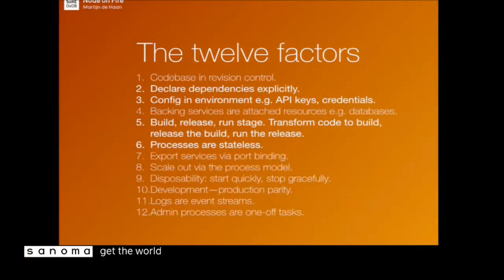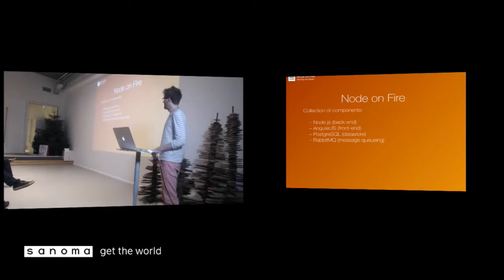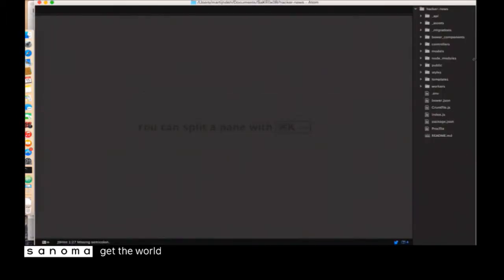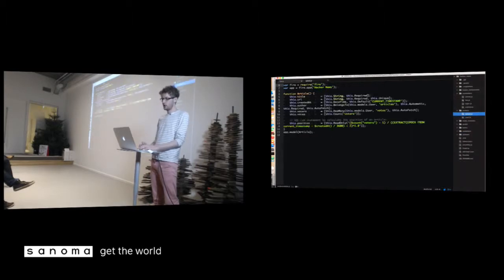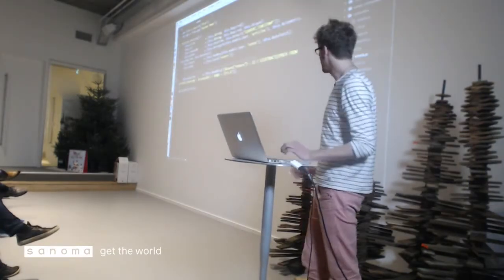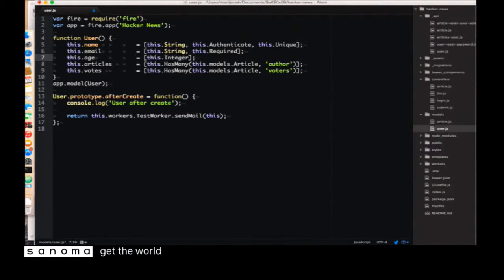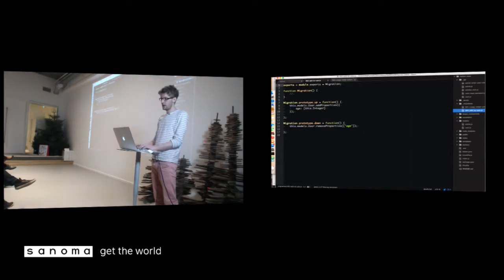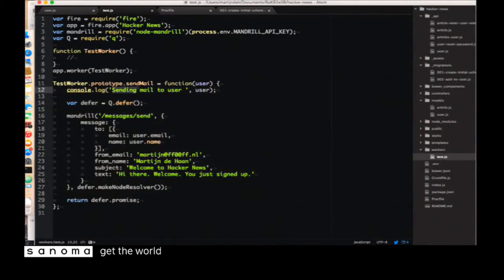node js on fire / Martijn de Haan / SaKE11